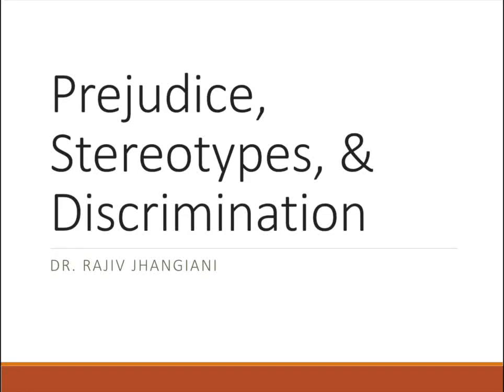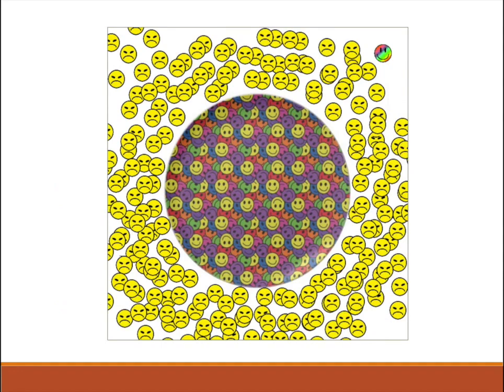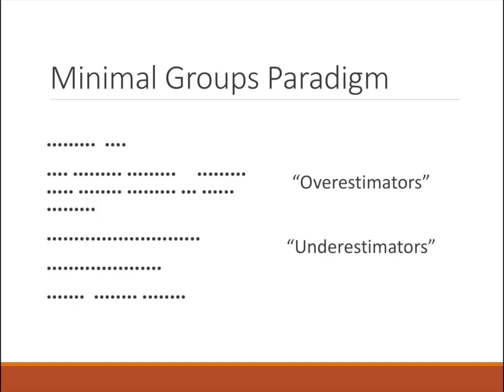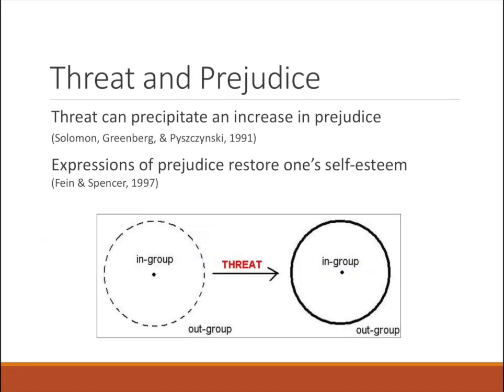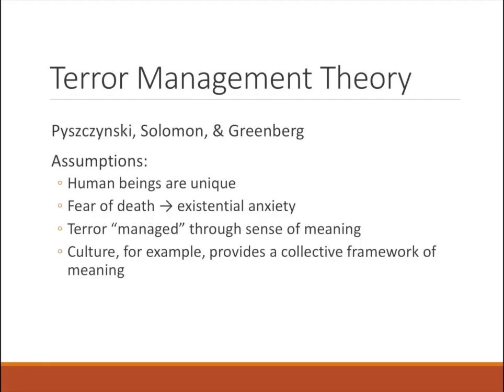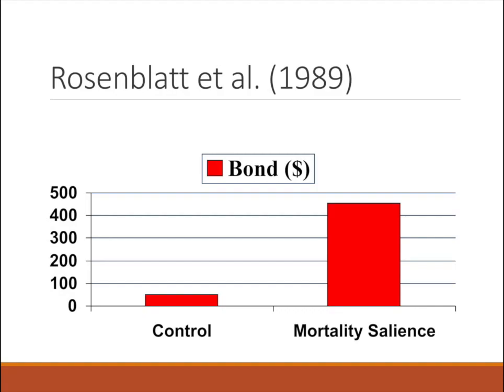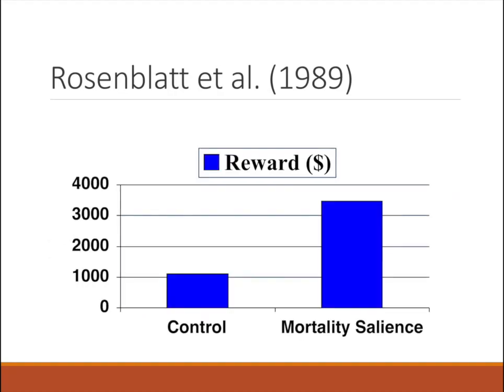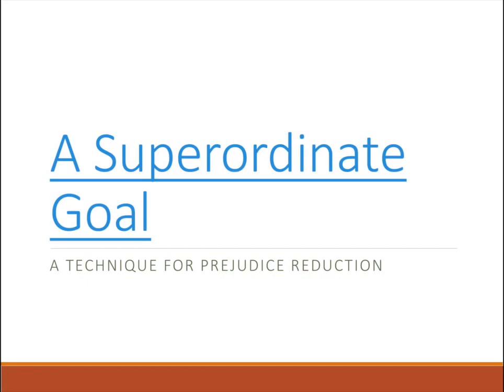Prejudice, Stereotypes, & Discrimination (2 of 2)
The second half of a lecture on Prejudice for PSYC 2330 at Kwantlen Polytechnic University